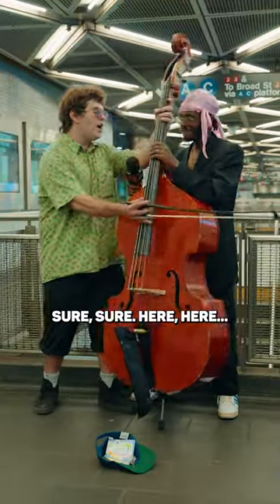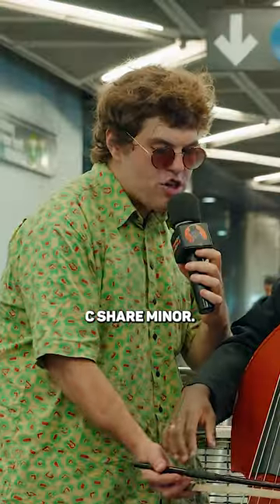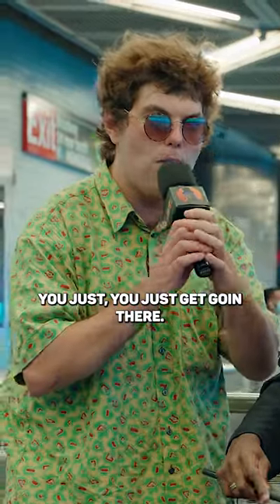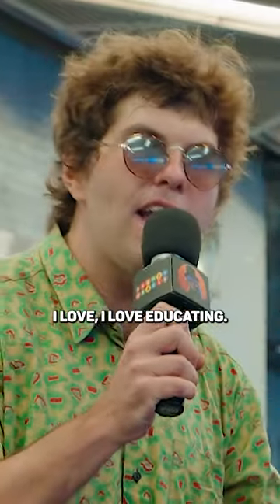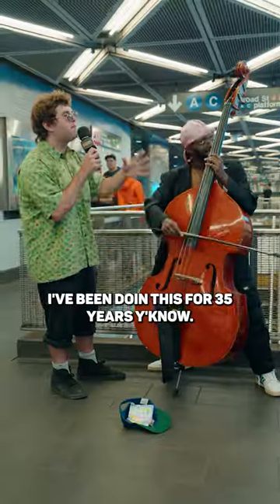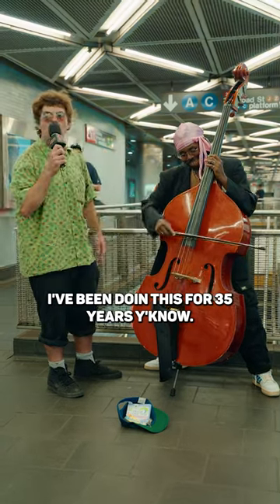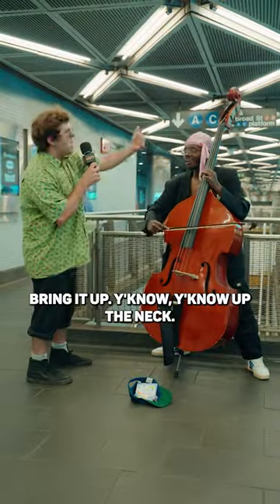How to Play Cello in the Subway